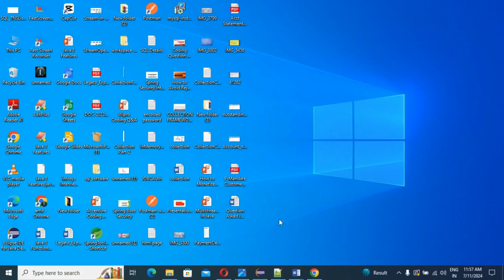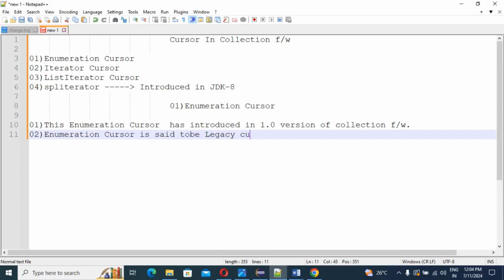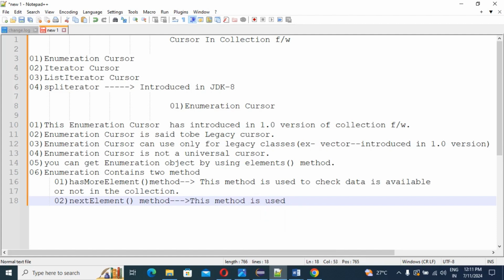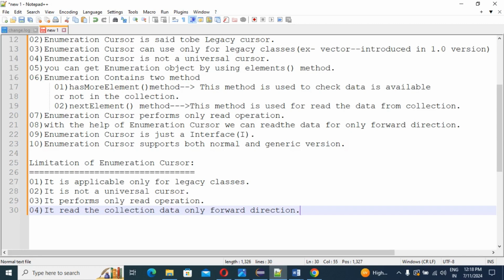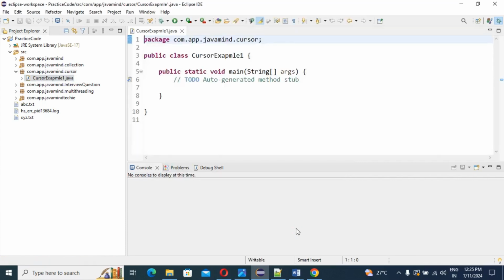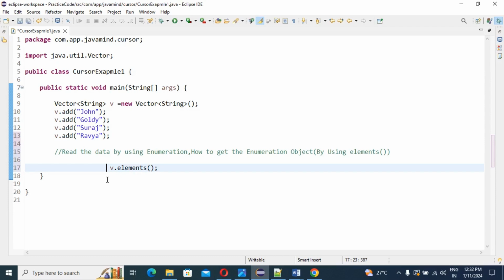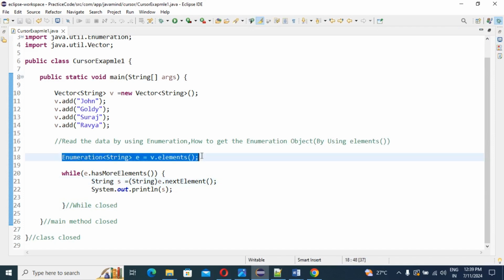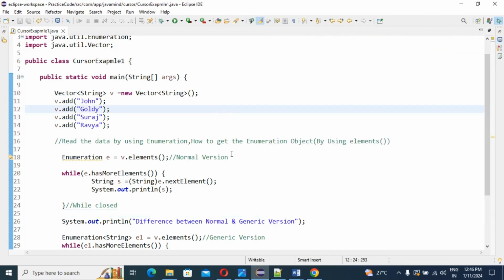Java Collection Framework | Enumeration Cursor In Collection | Java interview Q&A| Part -13